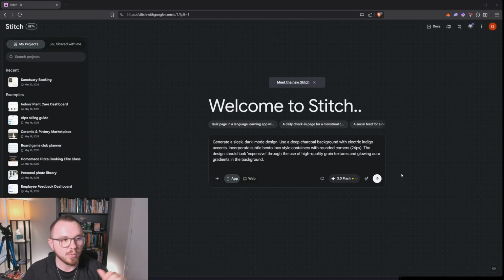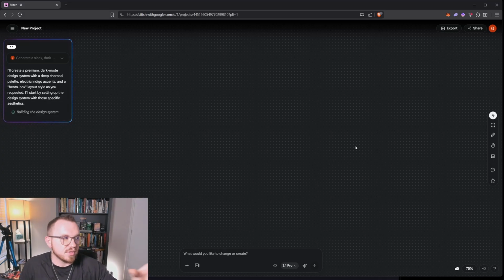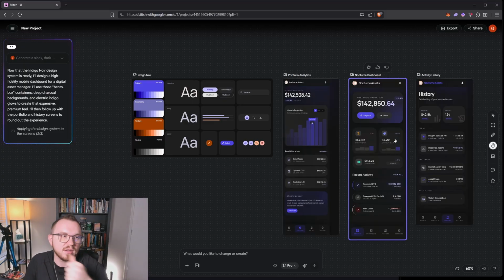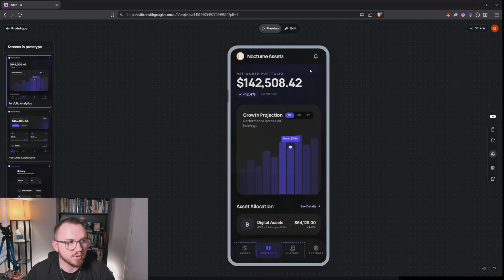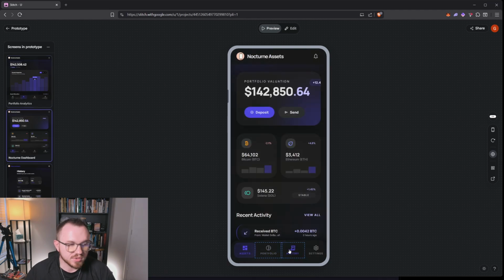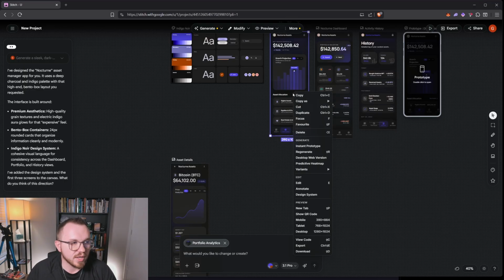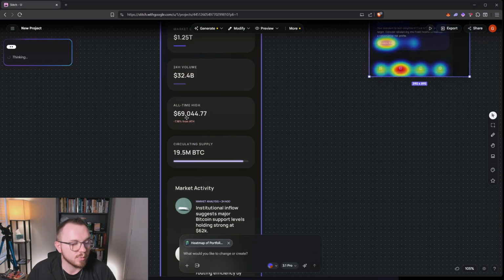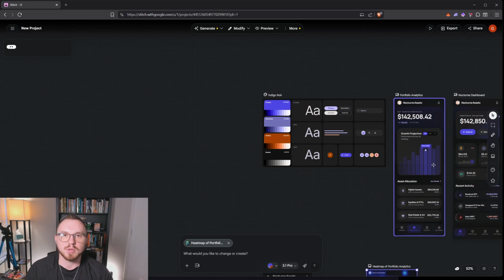I Tried Google's Stitch To Build Fun App Ideas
Hello everyone! In todays video I am covering Google Stitch

Track your calories, calculate your exercise & more at: Grubmath.com

57" Samsung Monitor
Monitor Arm

-- MY ITEMS --
1. The Journal I use
2. Microphone
Favorite Protein Bars
Built Bars

Books:
Snow Crash

Investing in securities involves risk and you should never invest based solely on the recommendation of others. It is your responsibility to research any potential investment thoroughly before committing funds. Investments claiming guaranteed high returns with no risk may be considered securities fraud. Consult a financial advisor before deciding to invest in any security.